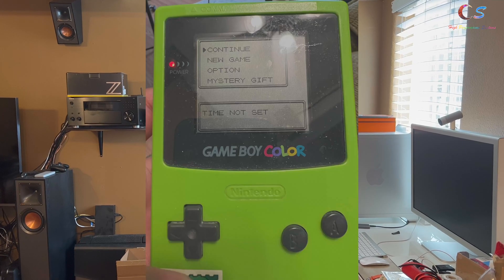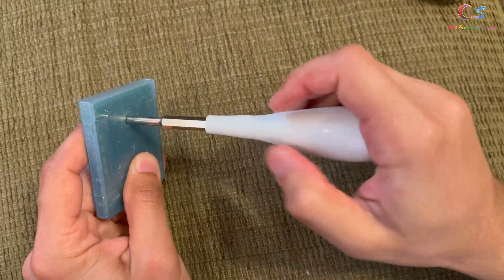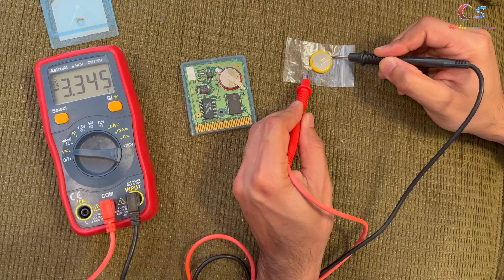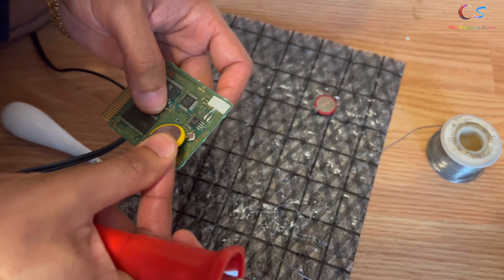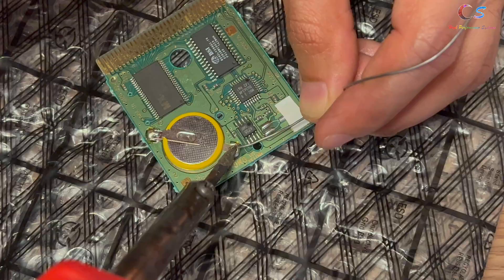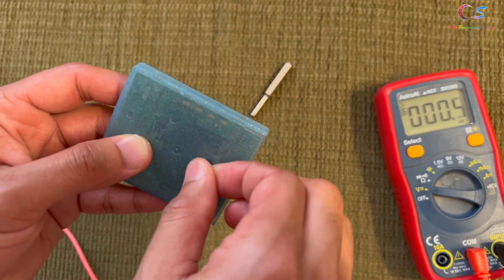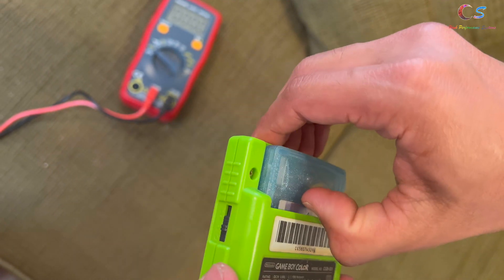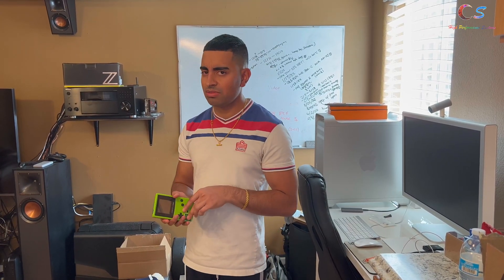Game not saving - Battery Replacement in Pokemon Crystal/Gold/Silver/Red/Blue - Game Boy Color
If your Pokemon Red/Blue/Yellow/Gold/Silver/Crystal game isn't saving or keeping time, this video is for you.

Batteries:

Single Battery on Amazon
5PK Battery on Amazon
10PK Battery w/tool on Amazon
Single Battery on eBay
5PK Battery w/tool on eBay

0:00 Intro
0:29 Opening Game Cartridge
0:50 Measuring Battery Voltage
1:09 Removing Old Battery
1:28 Installing New Battery
2:15 Measuring New Installed Battery Voltage
2:22 Re-assembly of Cartridge
2:33 Testing Game
3:12 Conclusion